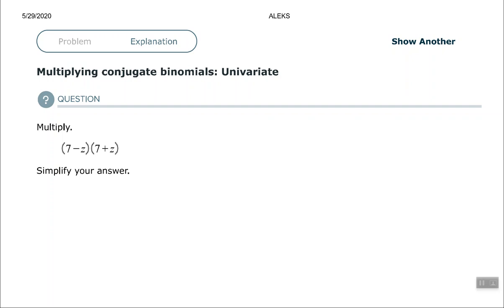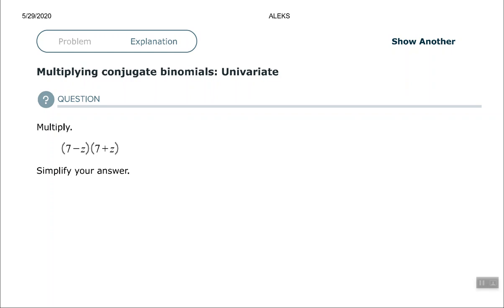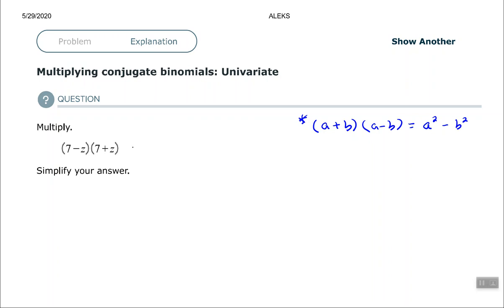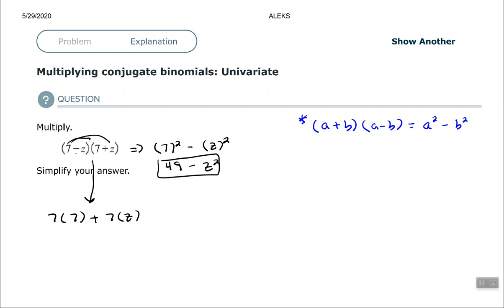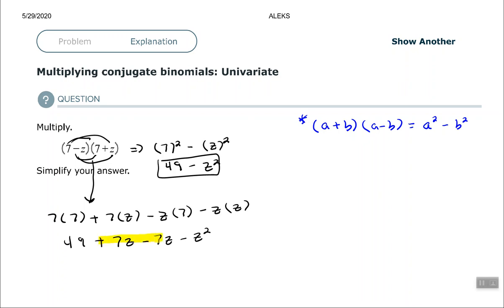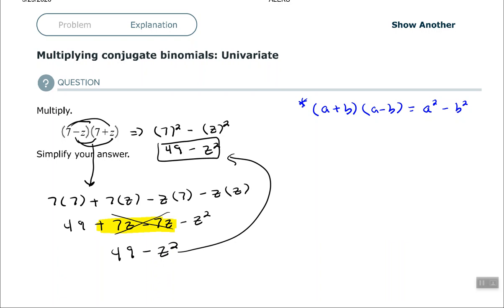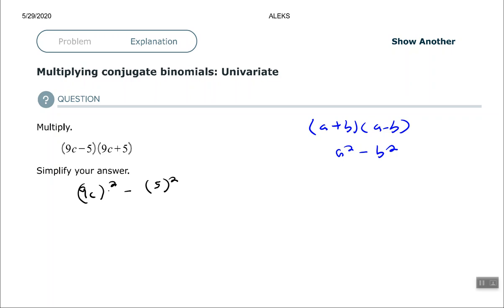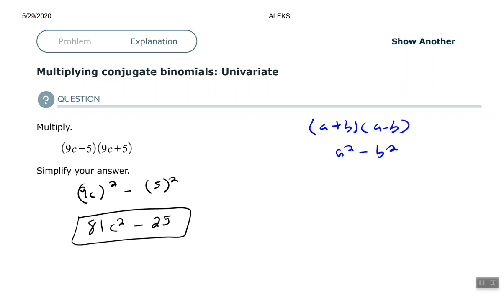Multiplying conjugate binomials: Univariate